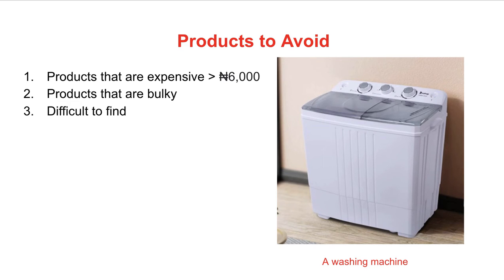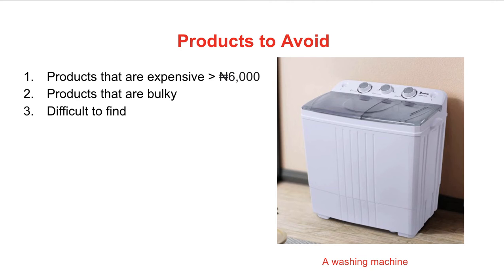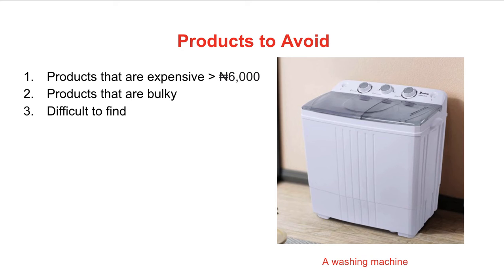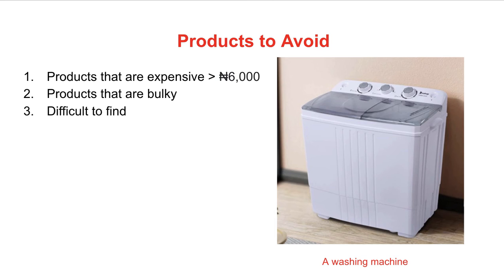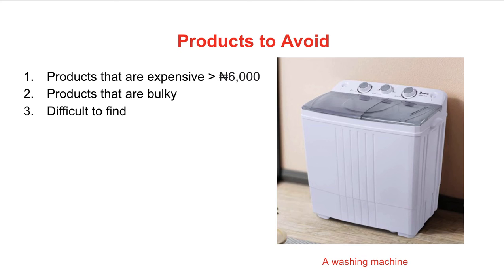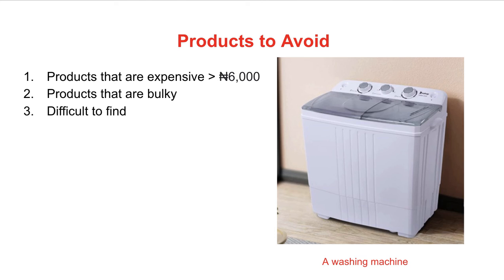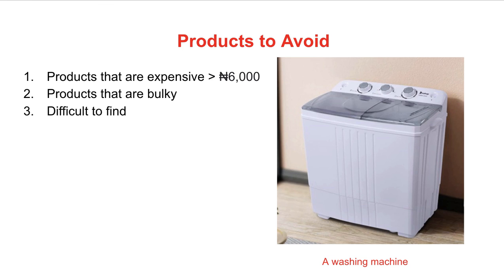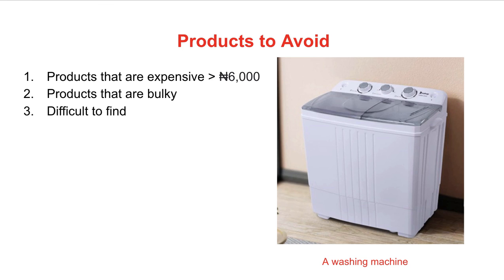Make or Mar Products